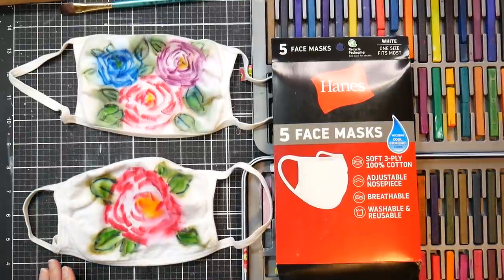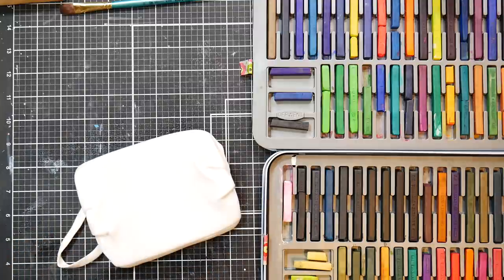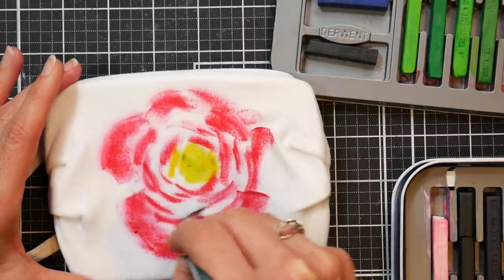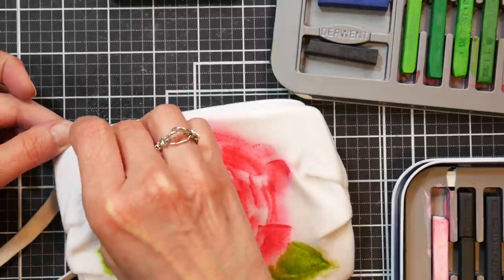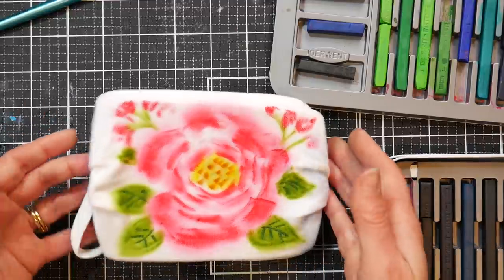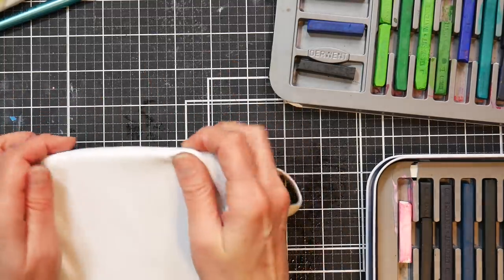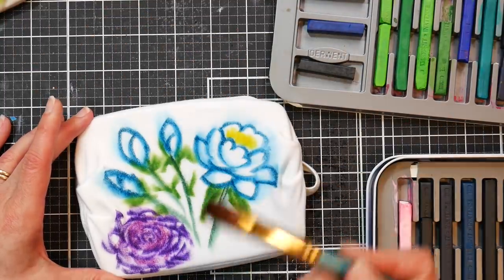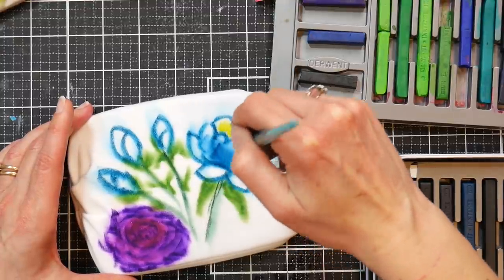Impressionistic floral Facemasks using Inktense (customize how YOU wish!)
Plain white cotton face masks get a stylish upgrade with a little creativity from you! We will use Inktense on fabric to make permanent reusable masks. You can also use these techniques to decorate t-shirts and other cloth items!

Supplies:
White cotton face masks (Amazon is cheaper than WalMart!)
Inktense blocks or on blick
Spray bottle of water
Scrap cardboard or styrofoam

PS I forgot to heat set the masks before washing and they were fine but you can press them with an iron after they are dry if you like.